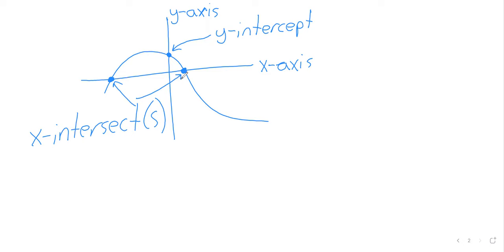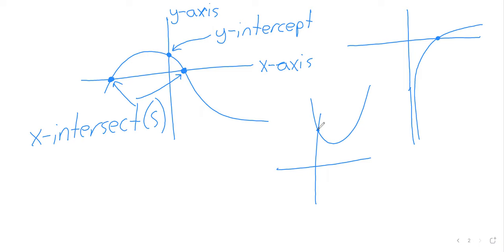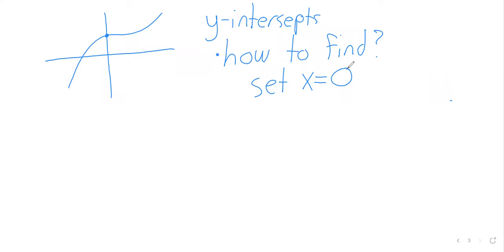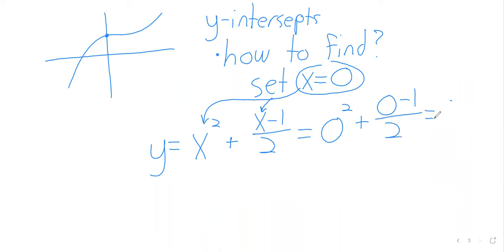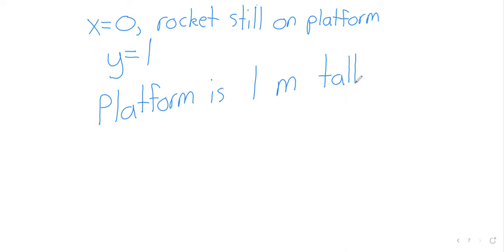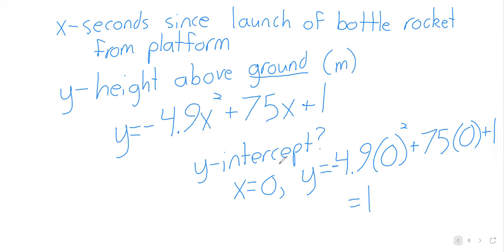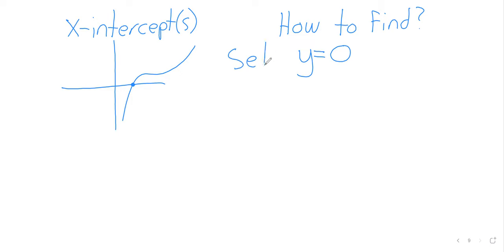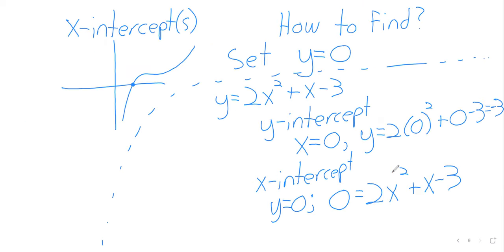College Algebra Week 1 Day 3